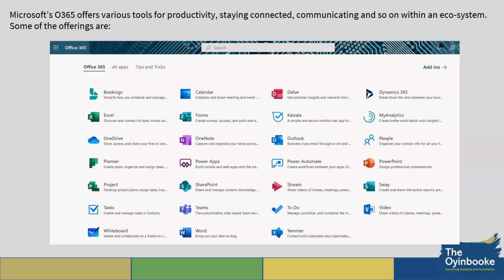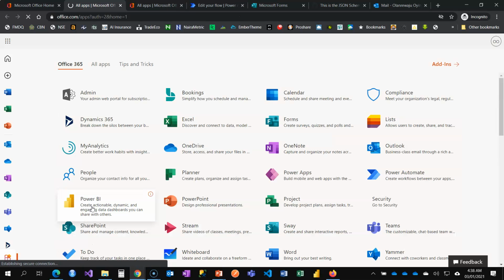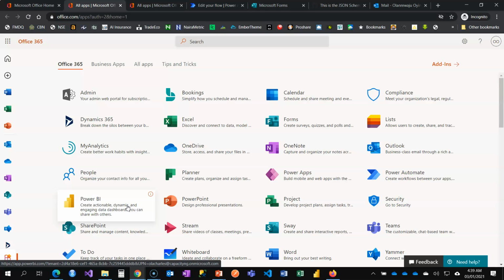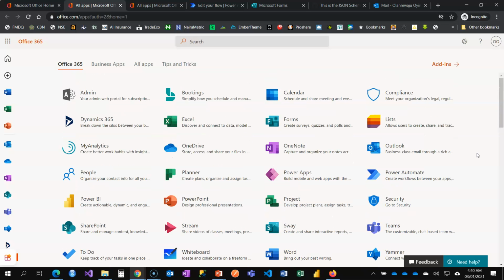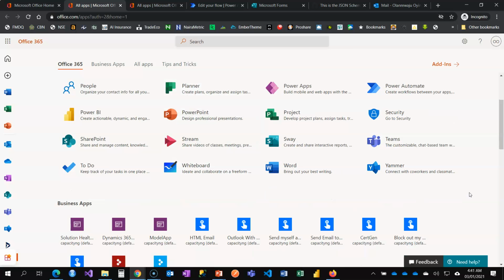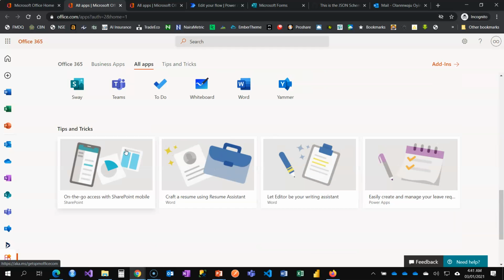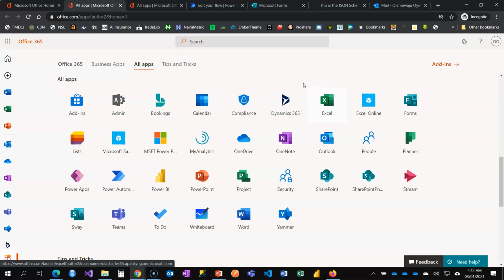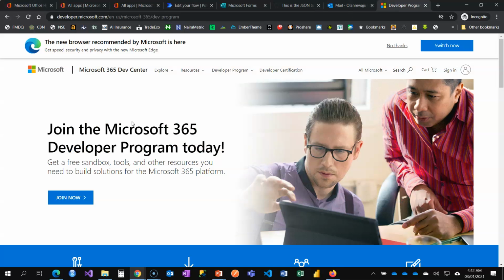Getting Started with Office365 Ecosystem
In this short video, I assumed you have little knowledge about the Office 365 Ecosystem hence, I introduce the platform to you.

I also show you how to get a Microsoft 365 Developer Account.
In the next video I will talk briefly about Power Platform.